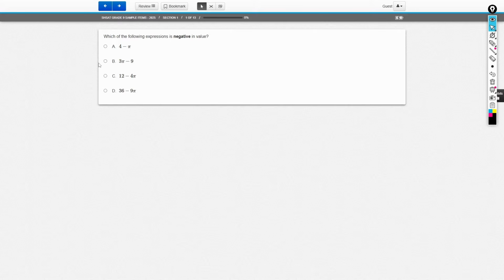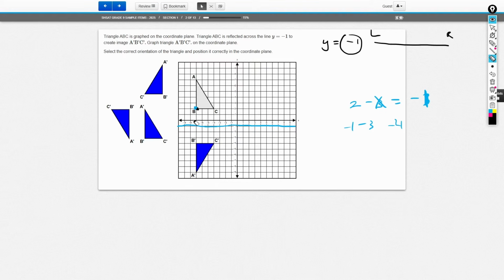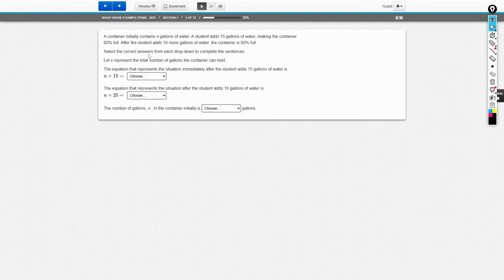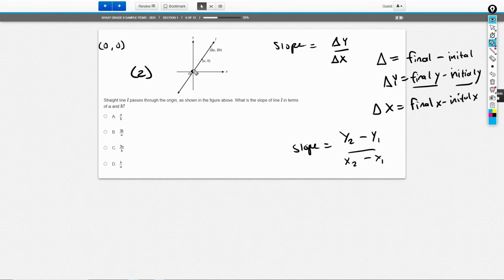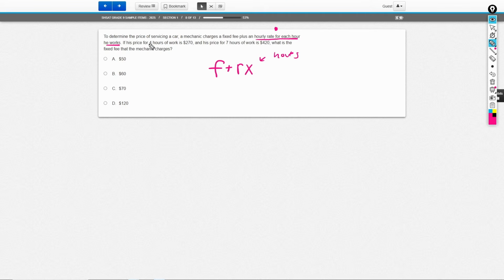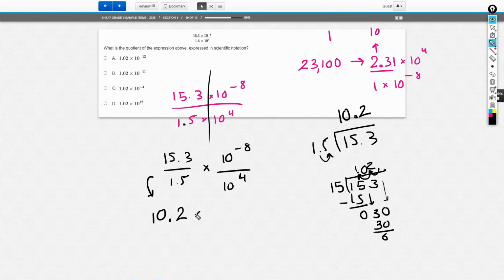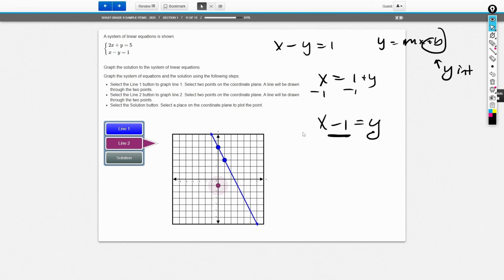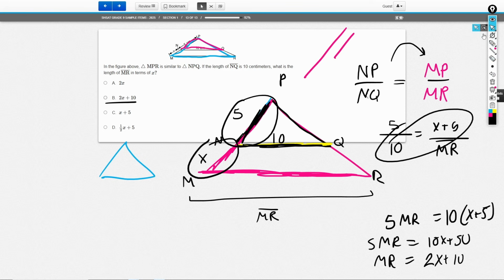2025 9th-Grade DIGITAL SHSAT Math Review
This video is good prep for the upcoming 9th grade digital SHSAT. These are official sample problems that reflect what you'll find on the new digital 9th grade SHSAT.

Link to the practice exam and other digital SHSAT study materials

I made this video all in one go so if you find it too slow please feel free to watch it at 1.5x or 2x speed, or to skip to specific questions.